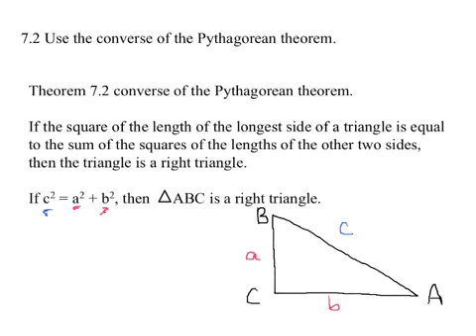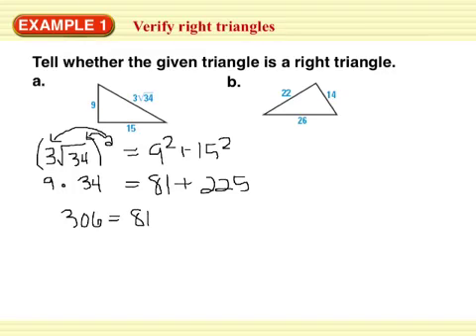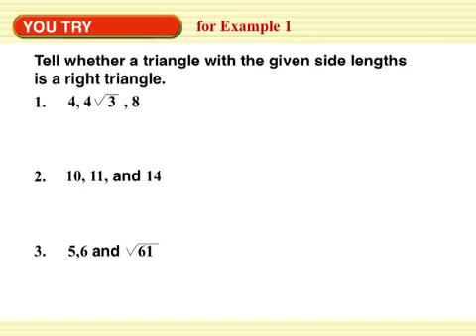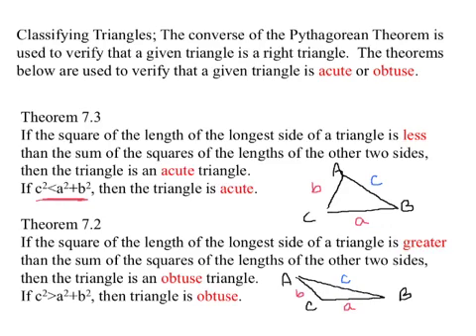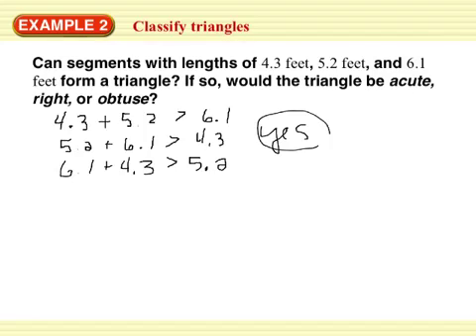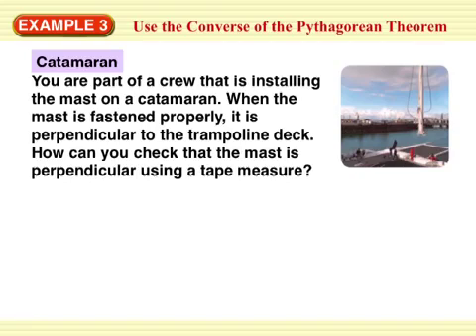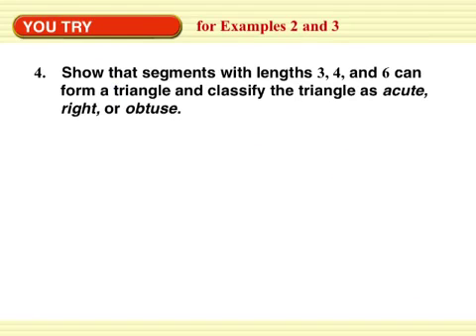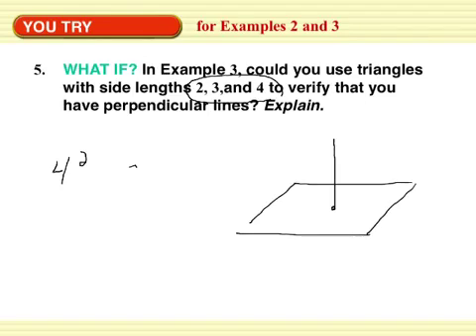7.2 use the converse of the pythagorean theorem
7.2 use the converse of the pythagorean theorem